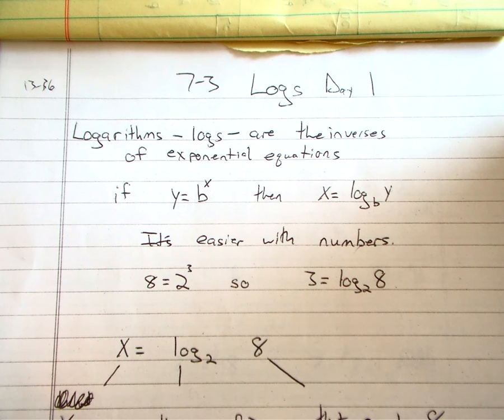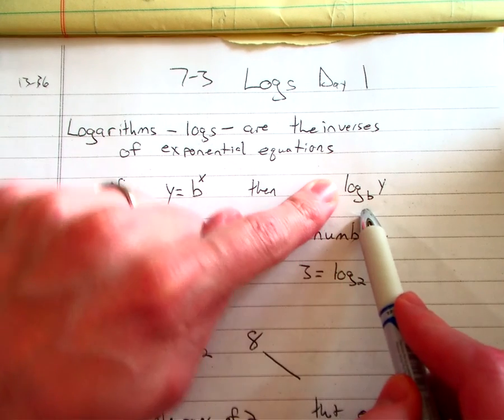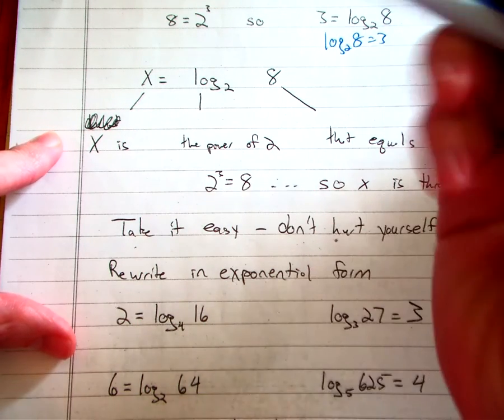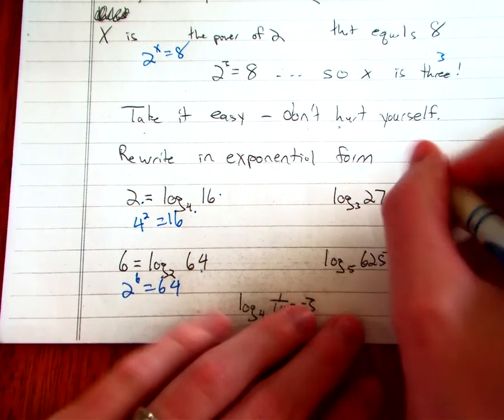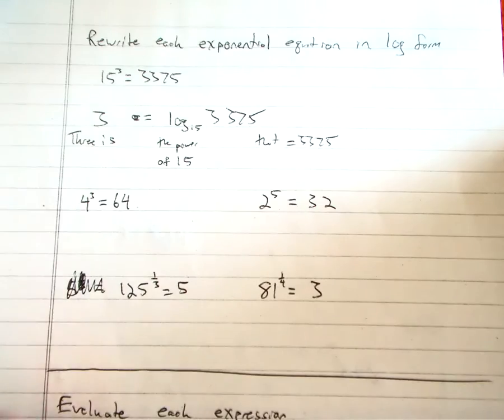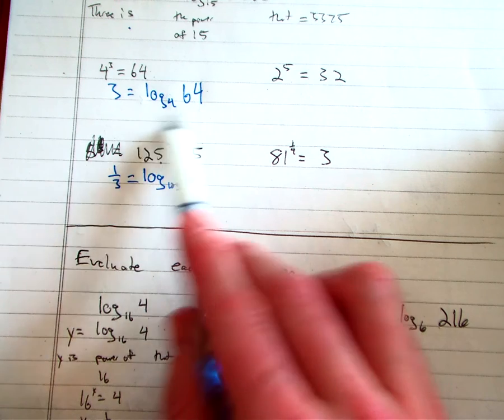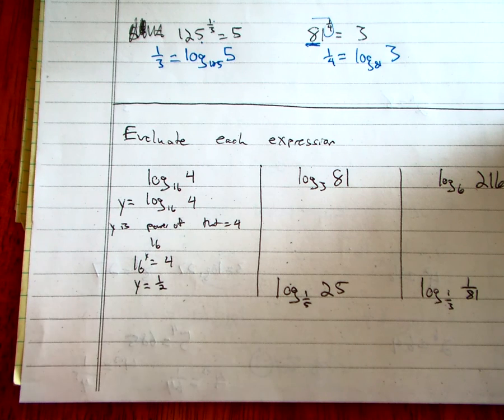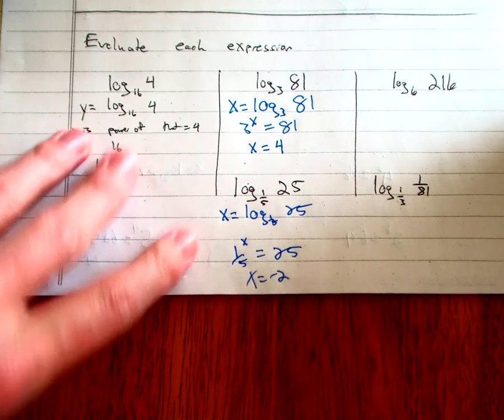Handke Algebra 2 Section 7.3 Day 1